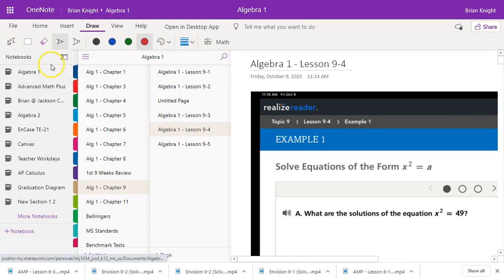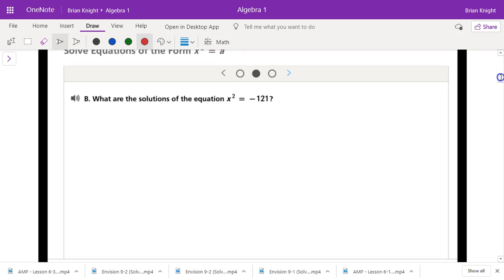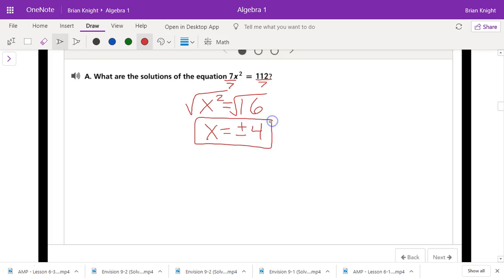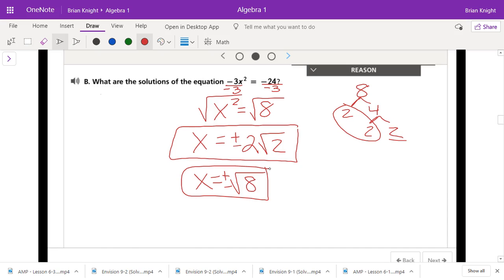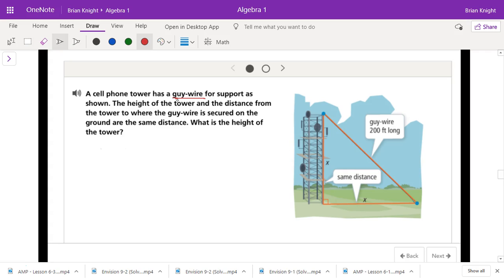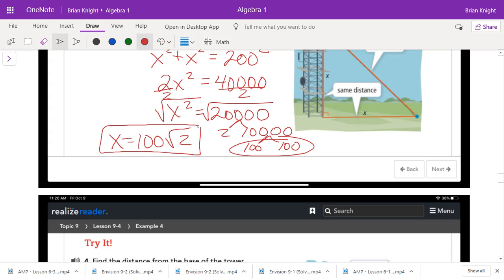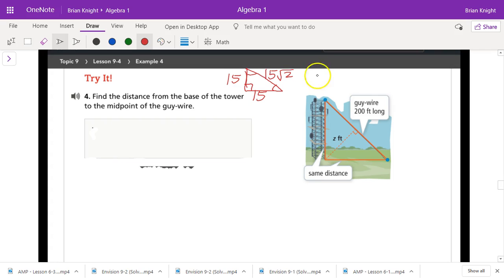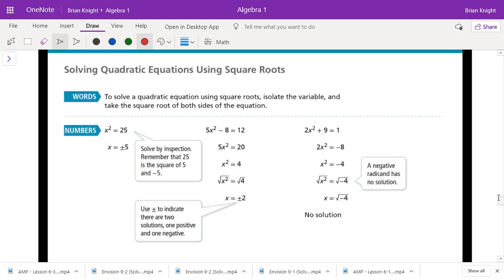Solving Quadratic Equations Using Square Roots (Envision 9-4)